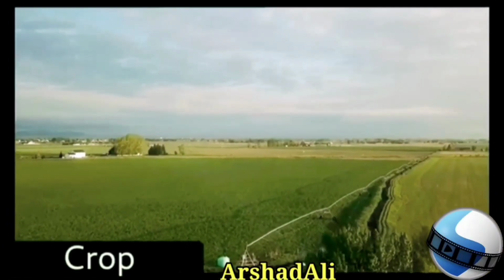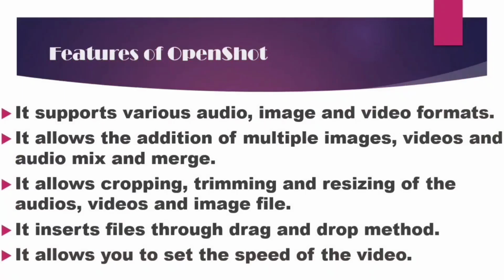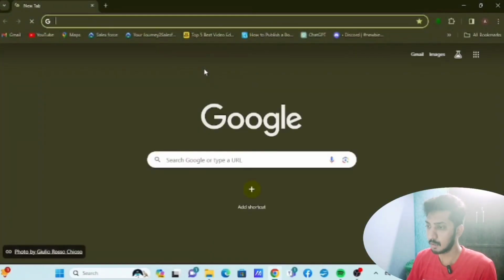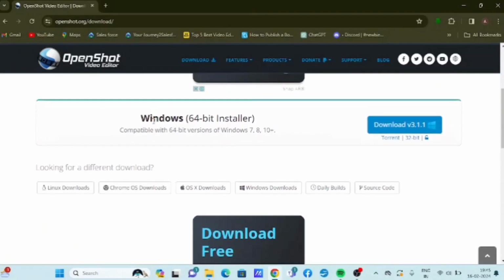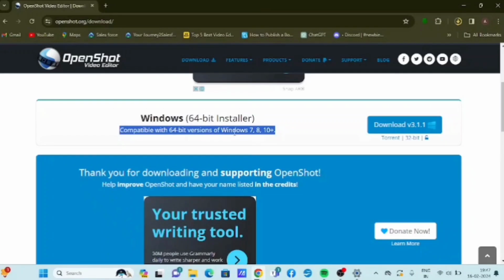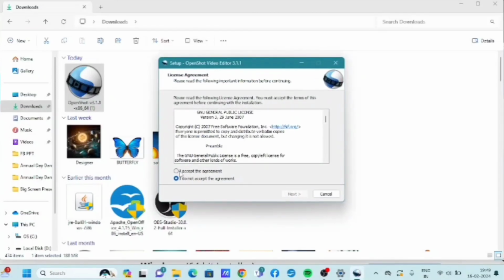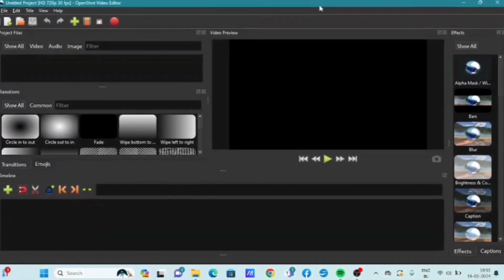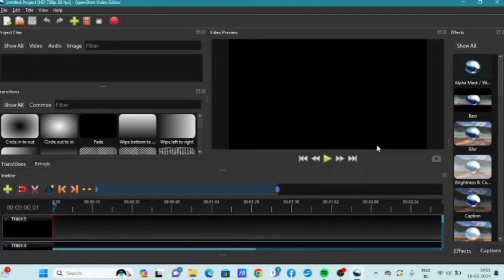How to Download OpenShot Video Editor for free | CBSE Class 7 | Unlock your creativity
Unlock Your Creativity: How to Download OpenShot Video Editor

Discover the key to unlocking your creative potential in video editing!
 In this tutorial, we guide you through the simple steps to download and install OpenShot Video Editor.
Whether you're a seasoned editor or a beginner, OpenShot offers a user-friendly platform to bring your ideas to life.
Download OpenShot and let your creativity soar!